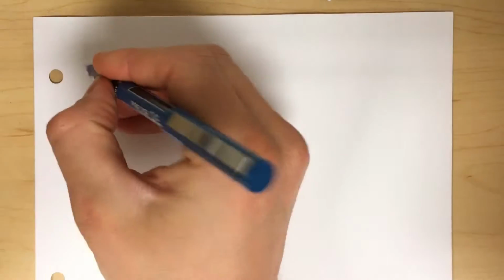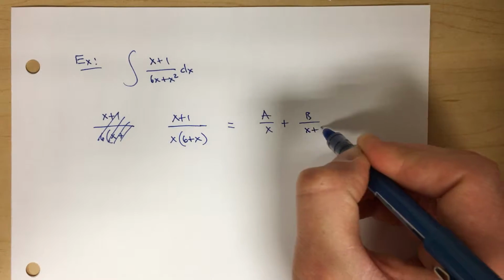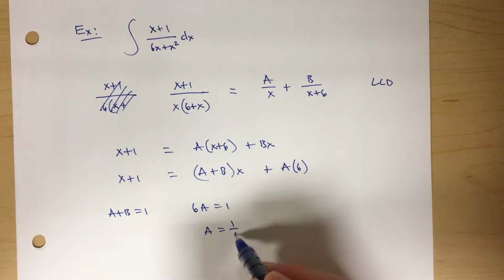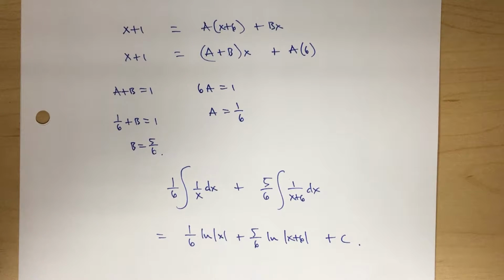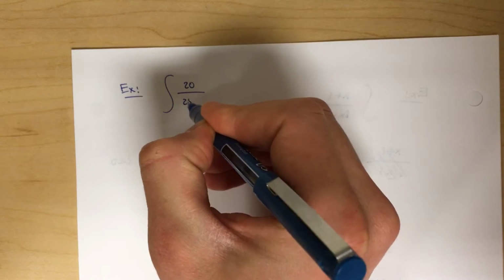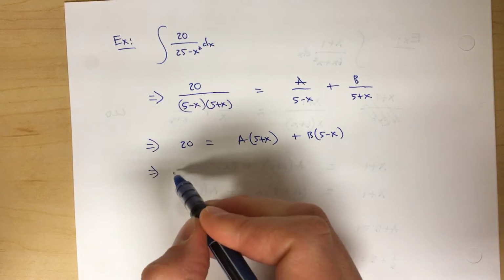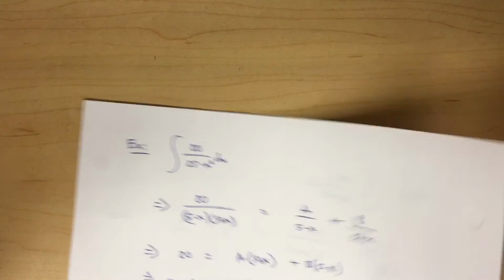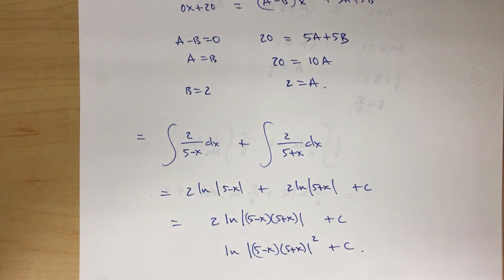Partial Fractions 2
Integration by Partial Fraction Decomposition Part 2